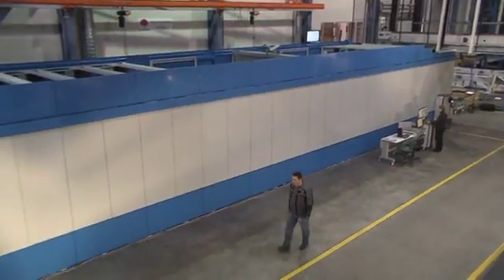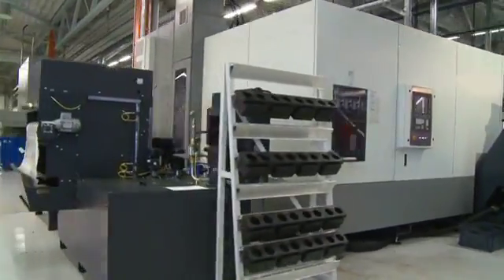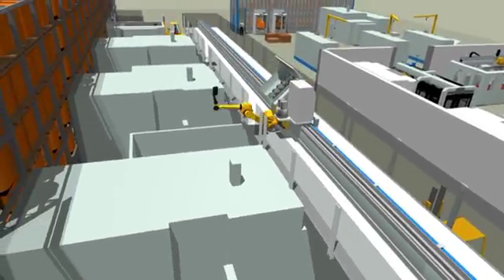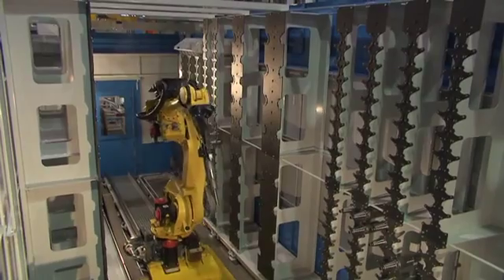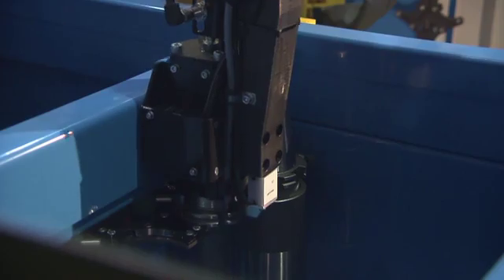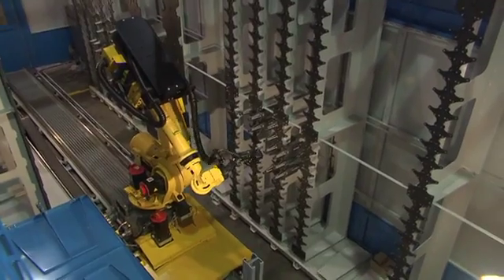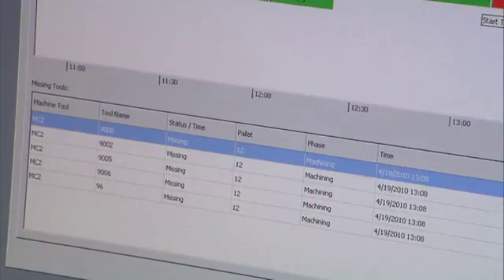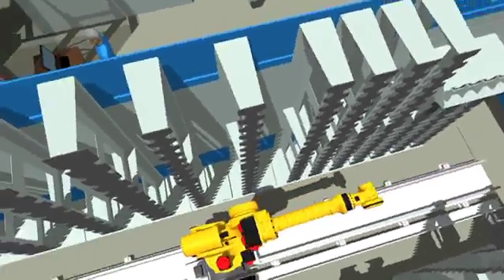Fastems central tool storage (CTS) for CNC machine tools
Fastems CTS is an automated Central Tool Storage, CTS, which enables putting of all spare tools in a central magazine. Tools, their data and presetting data can be centrally managed. The system automates tool change to CNC machine tool magazines according to machining requrements.

Tool data management and  the central tool storage (CTS) that stores tools and transfers them to the machine tools as needed  significantly reduces the number of tools needed for production and time needed to manage tools.